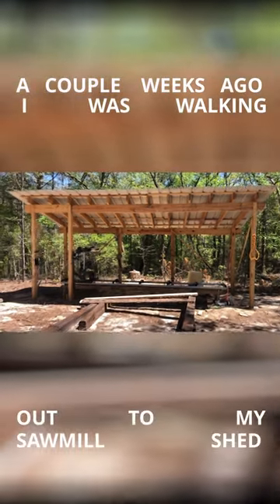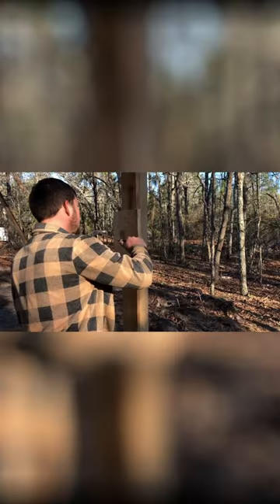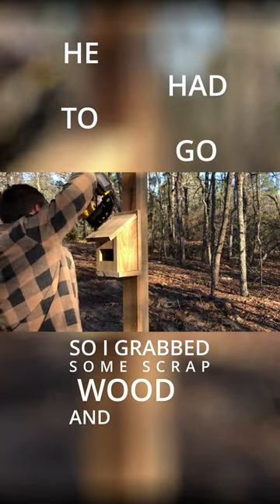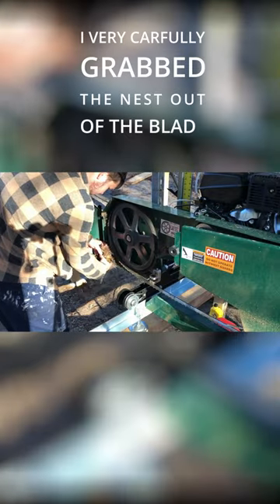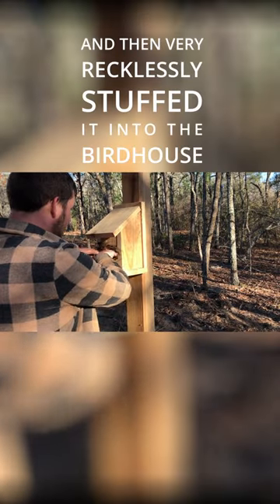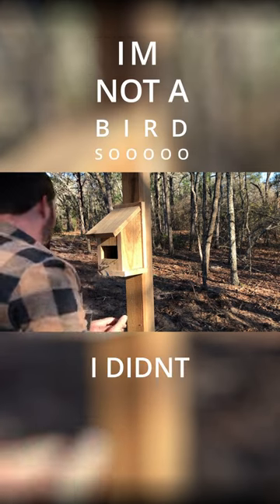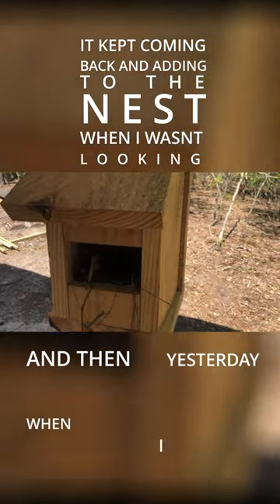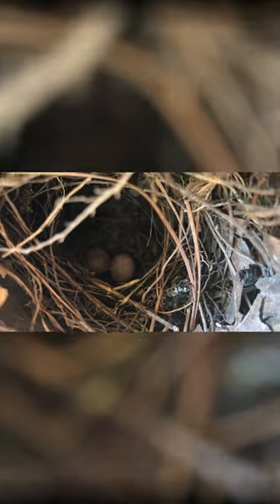Can You Actually Move a Bird Nest???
Watch:

 • The Perpetual Tic...